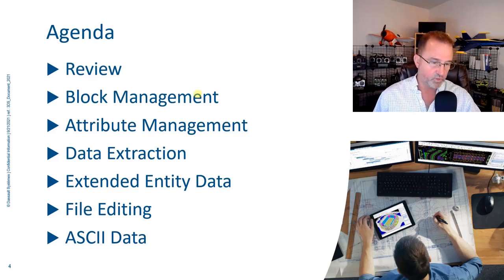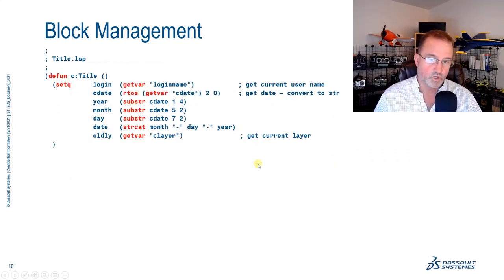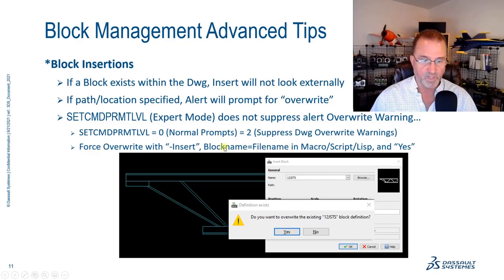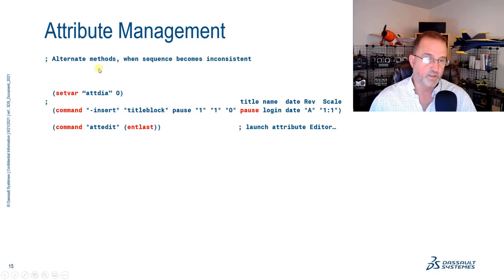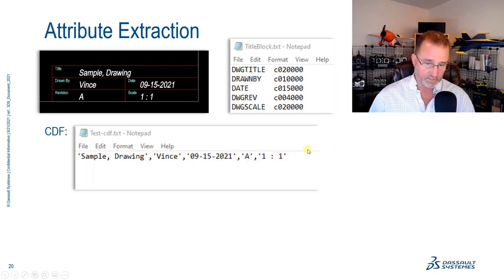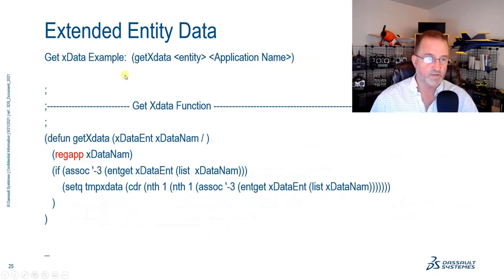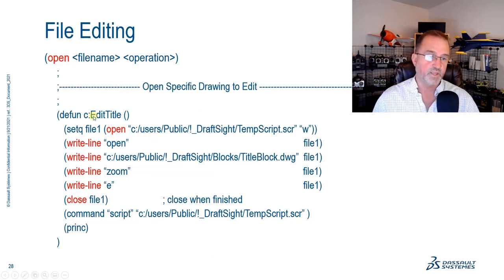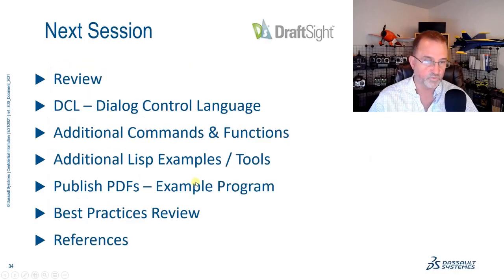Session 6 Blocks & Data Management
In this video, we discuss advanced DraftSight Lisp training focusing on block management and attributes within DraftSight. We provide a deep dive into how to assign attributes, manage them, and extract attribute data from drawings. The session also covers alternative data management methods, such as extended entity data, and concludes with techniques for editing external files and understanding ASCII data within the context of Lisp routines.

Key points
• Lisp training for DraftSight covers block management, attributes, and data extraction.
• Extended Entity Data (XDATA) can be used to attach information to any drawing object, providing more flexibility than attributes.
• Lisp routines can automate tasks such as creating and running script files, and editing or reading external files.